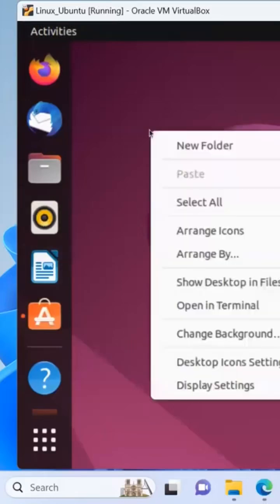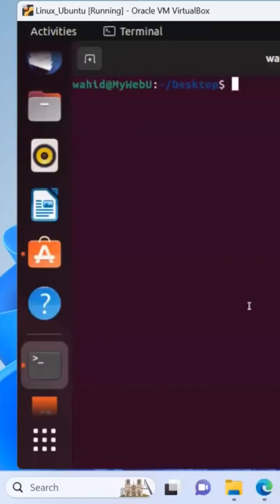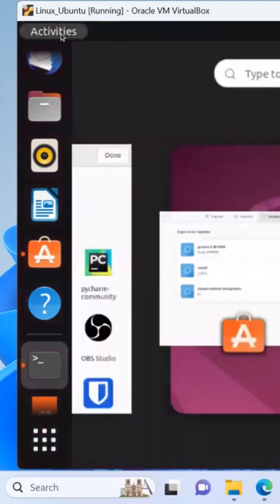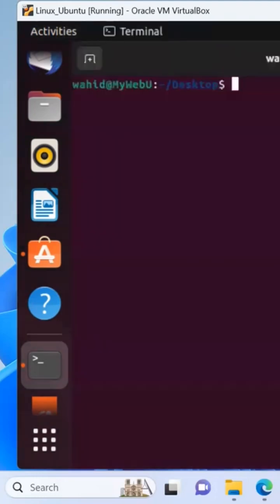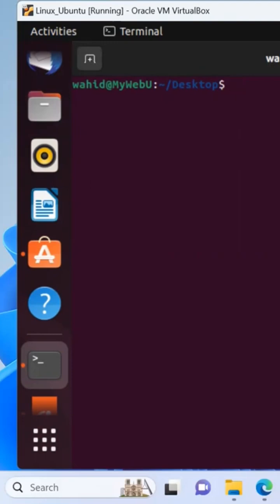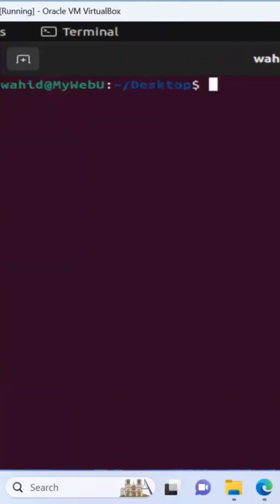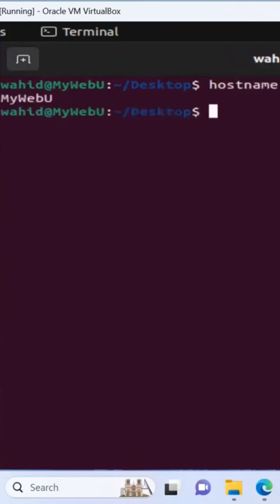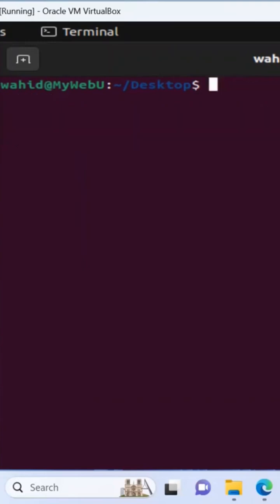Linux Ubuntu VM: How To Open a Terminal and Run Any OS Commands and Programs